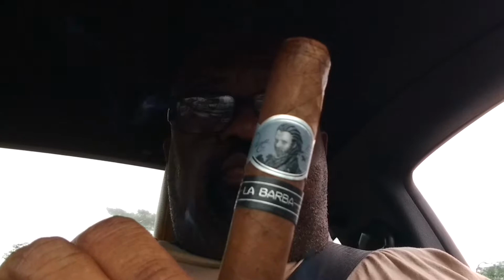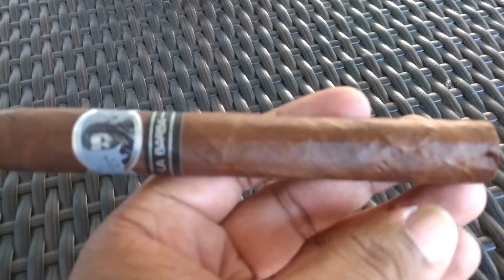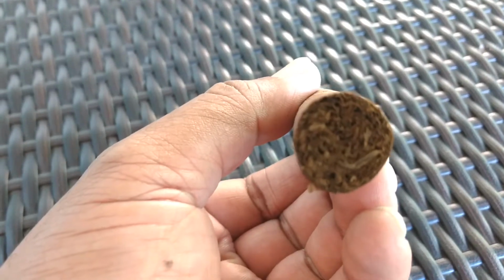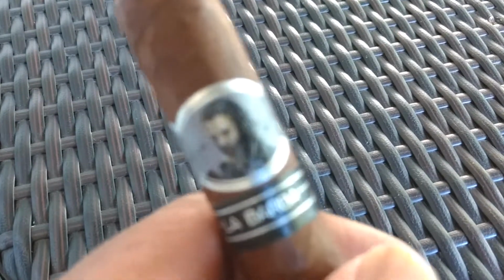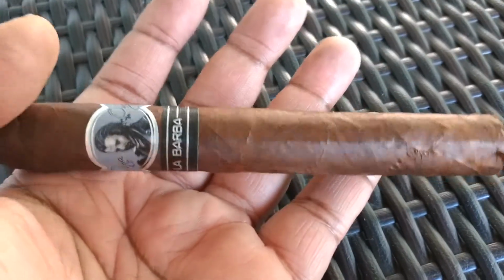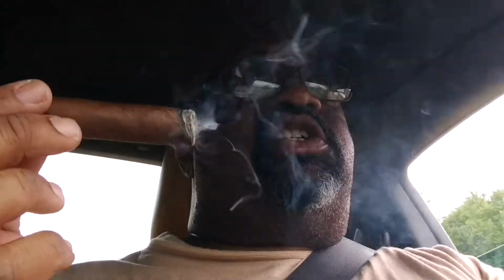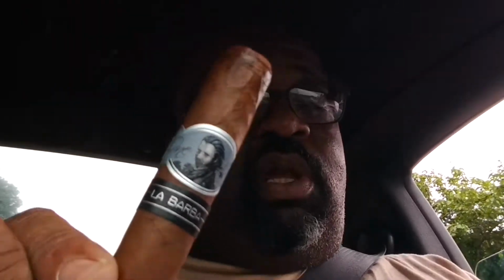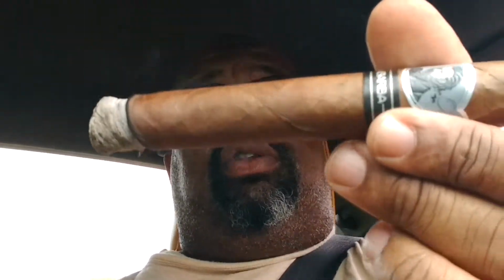The One and Only by La Barba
This potent cigar from Tony Bellatto and the crew at La Barba is an excellent premium cigar that was made in collaboration with the team at Caldwell Cigars.  Add a touch of Pelo D'Oro and you have something special.